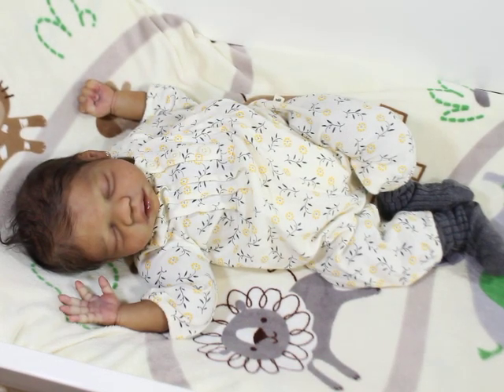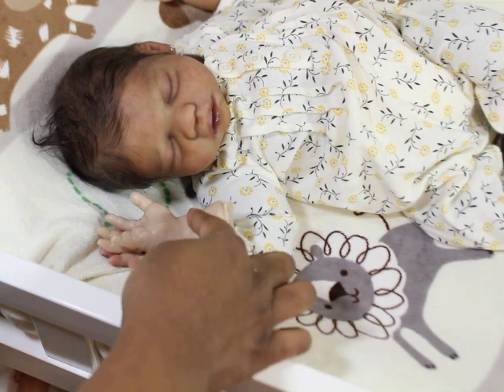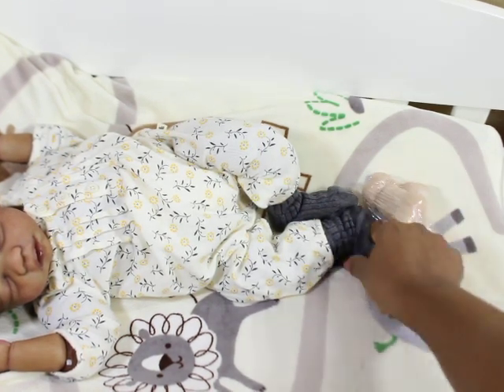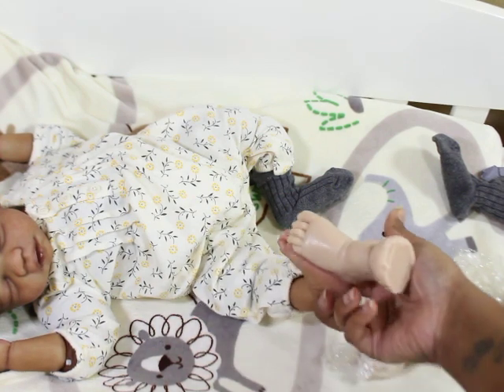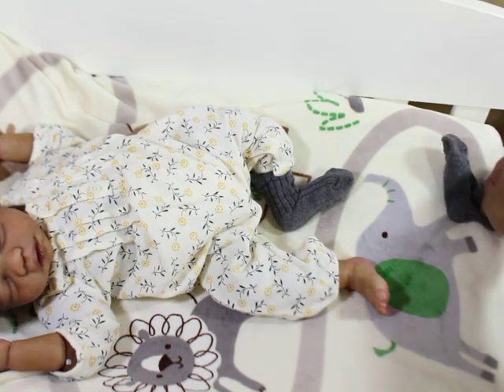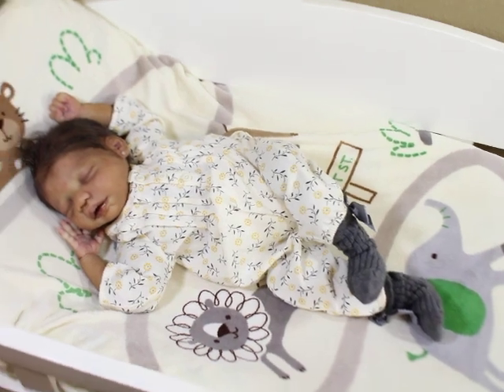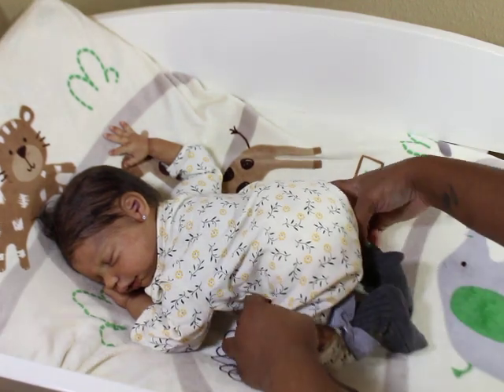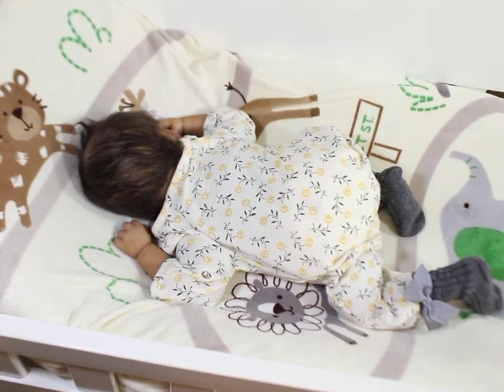Silicone baby Ducky/Billie- Comparing Hands and feet Sizes